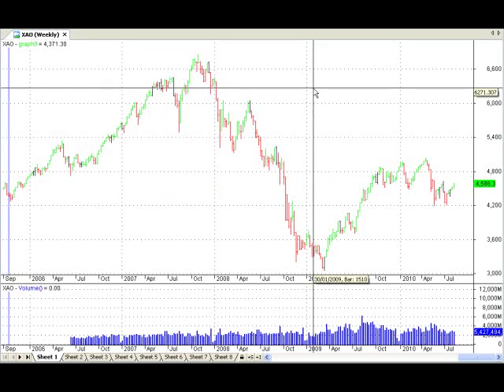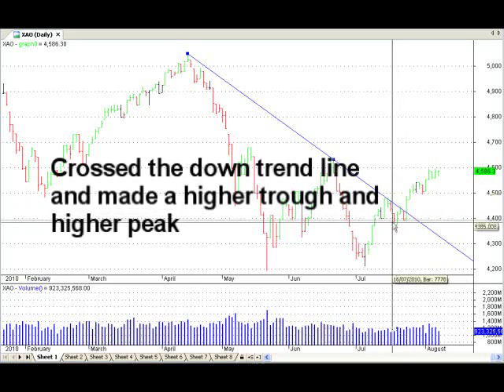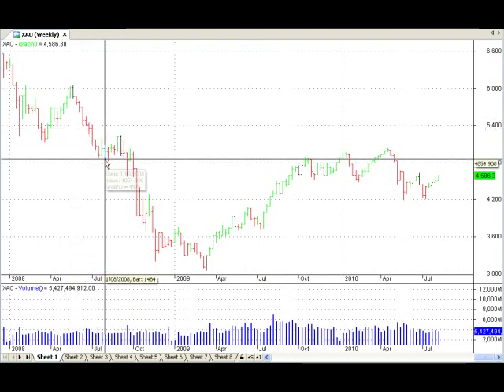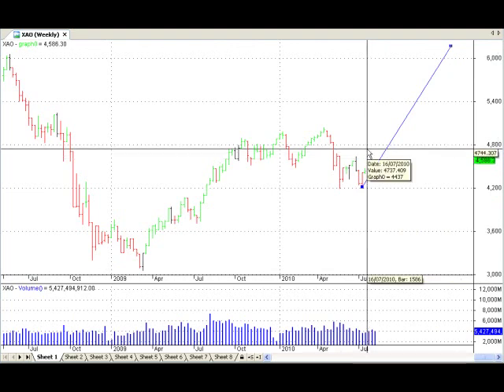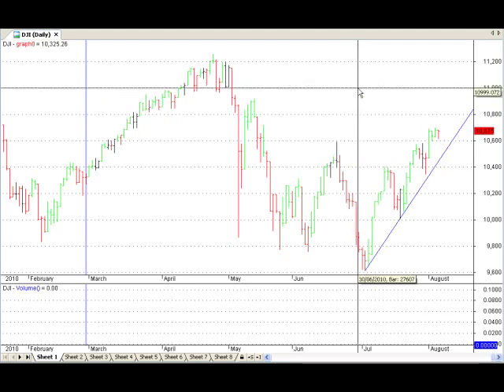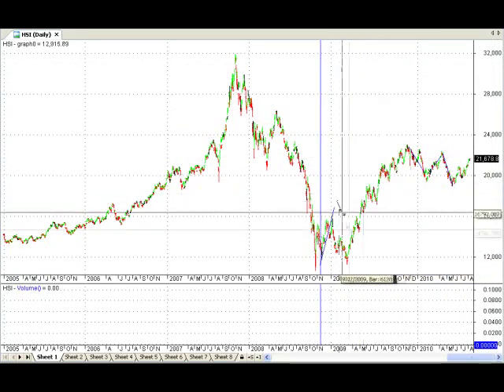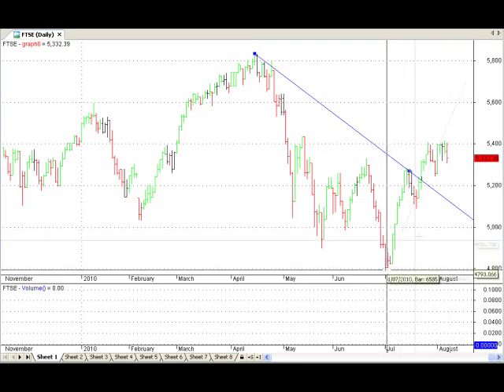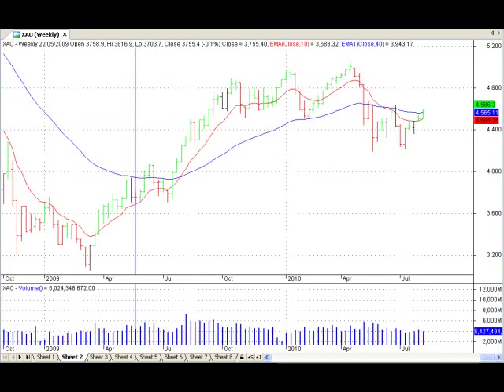ASX Market Watch - August 2010 - Dow's Predictions on All Ords, FTSE and Hang Seng Elliott Wave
This week we look at how the Elliott Wave predictions for the Hang Seng are coming true.  We also look at another part of Charles Dow's theory, and where the market will head according to this theory.  PLUS, William O'Neil's bear market rules and what to look out for.

A LOT of info this week guys, check it out and have a great one!